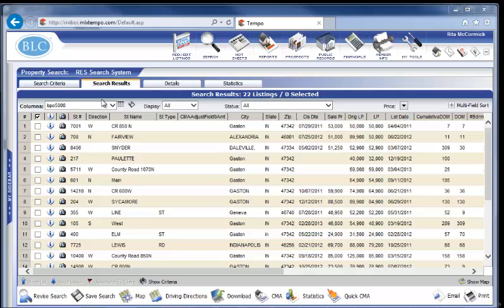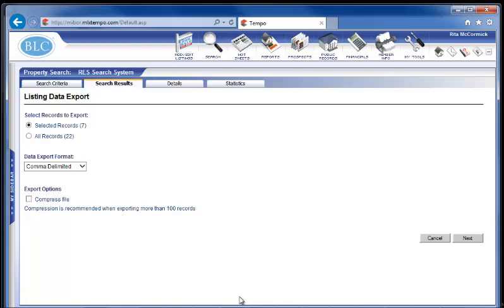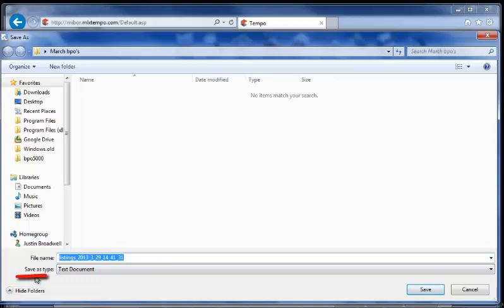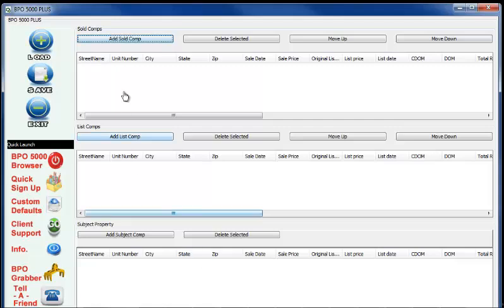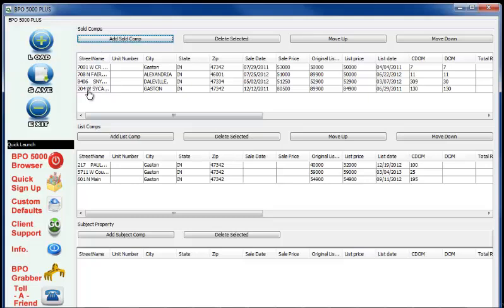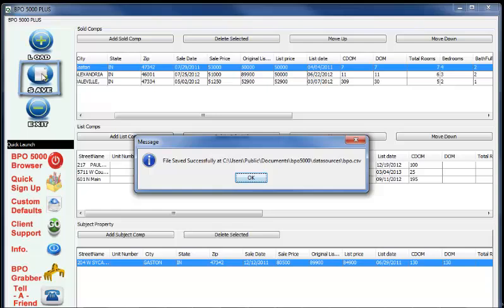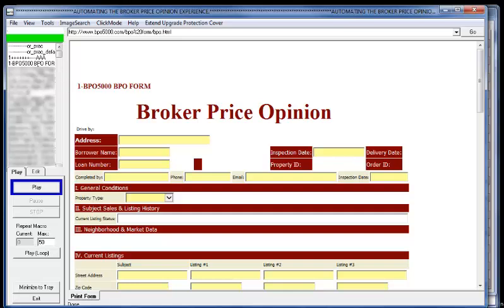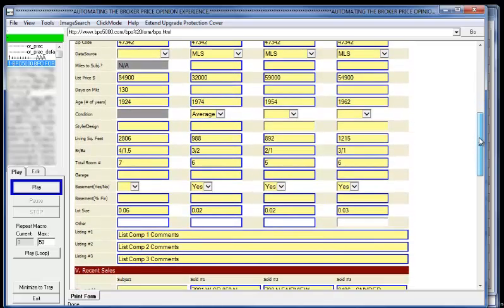bpo5000 Plus Auto Fill Demo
bpo5000 plus User Interface.